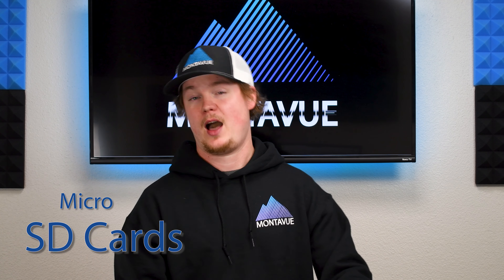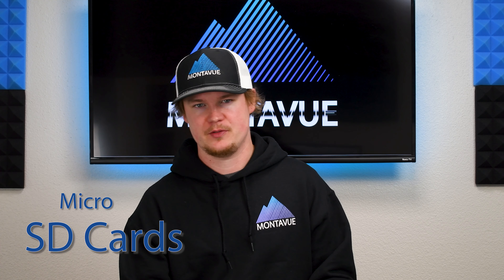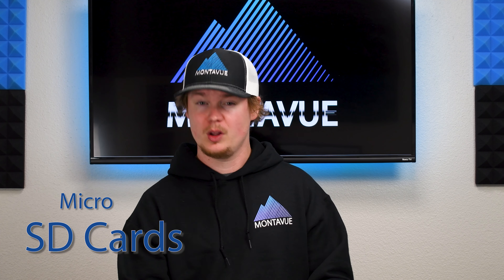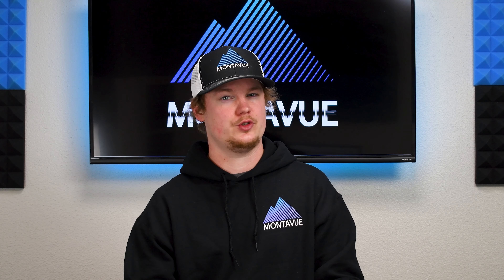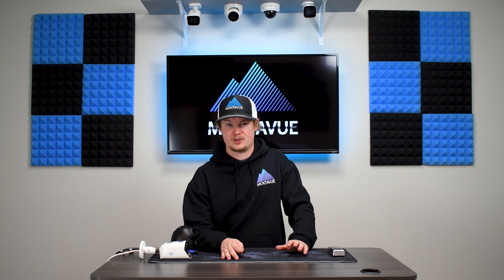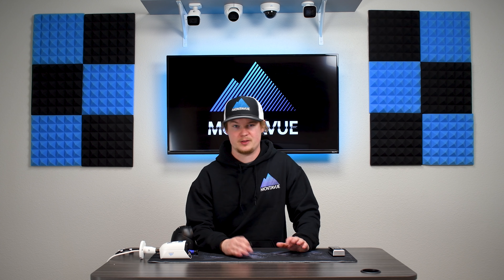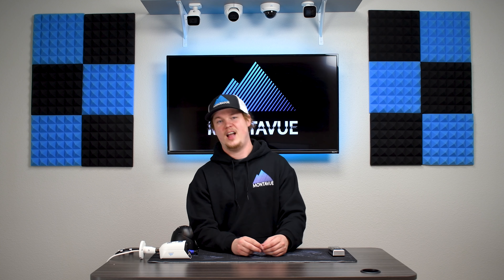Using Micro SD Cards with Montavue Cameras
We cover the various benefits of using Micro SD cards with Montavue cameras.